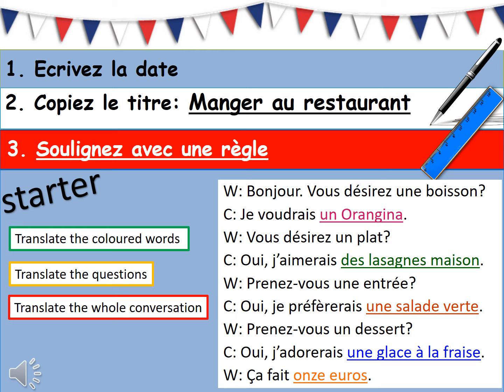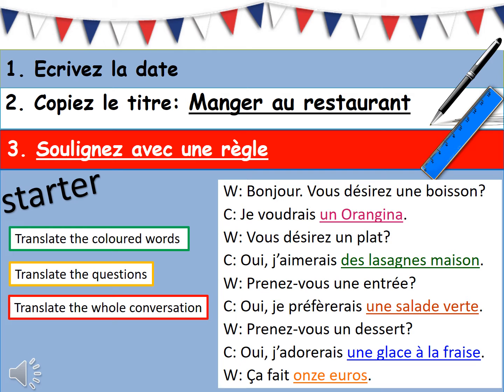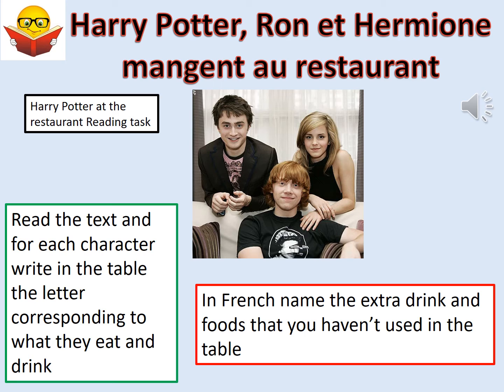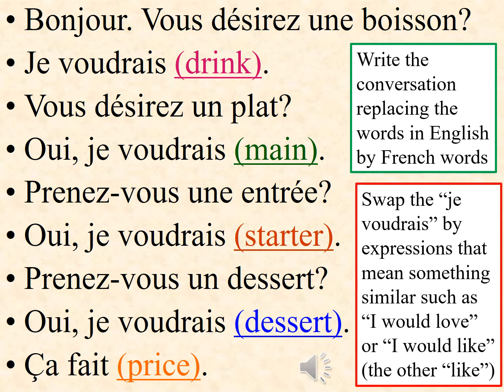French - Y9x Manger au Restaurant Lesson 2